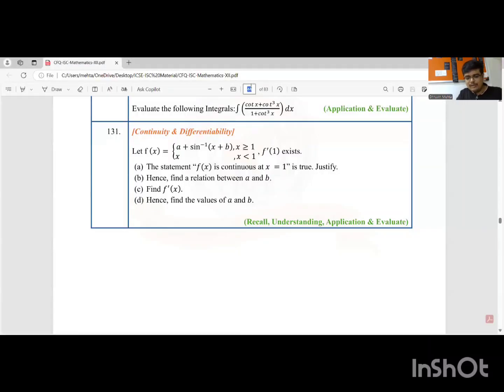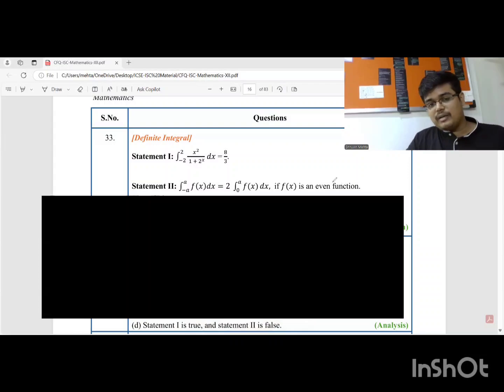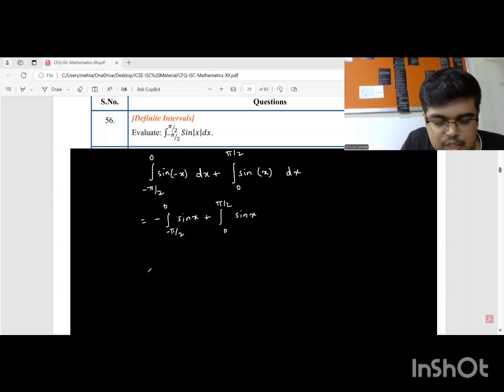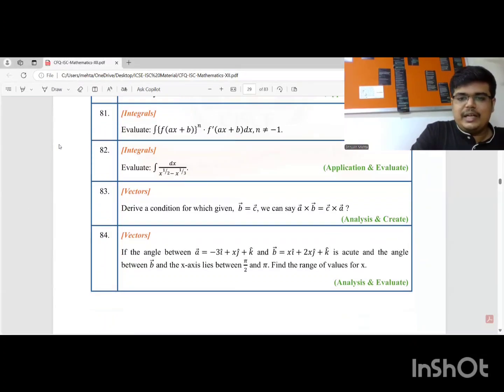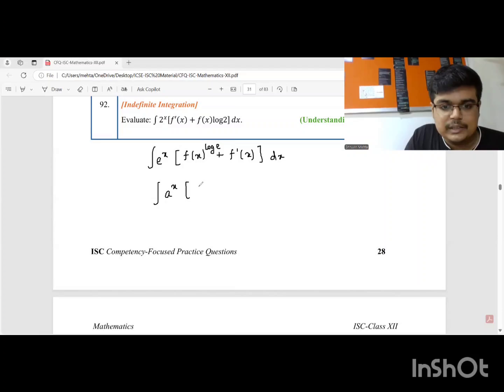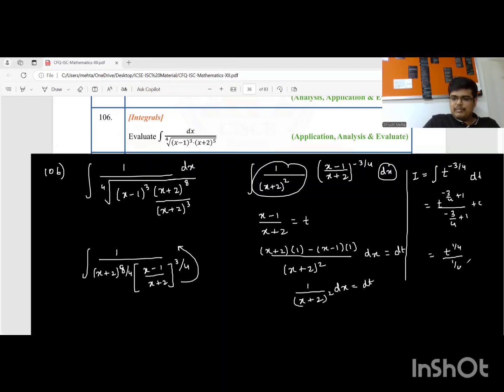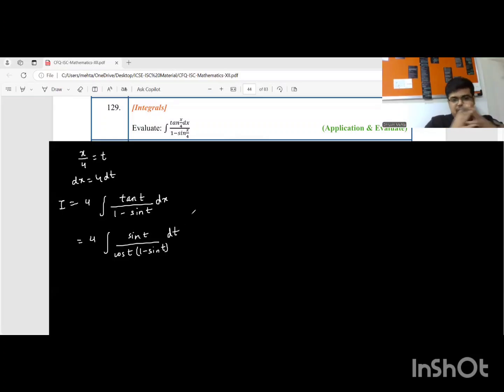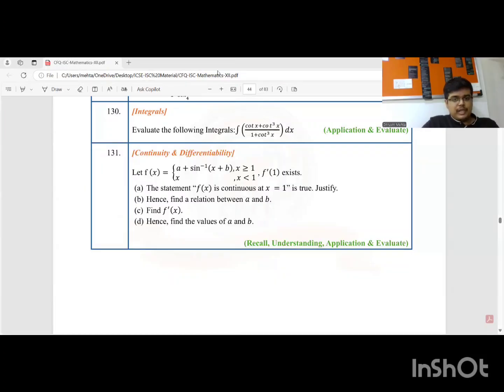12th ISC Mathematics CFPQ - Integration & Definite Integration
Revise the basic concepts of Integration & Definite Integration and then jump into this video to easily understand the CFPQs.. They are not that difficult.. All The Best!!